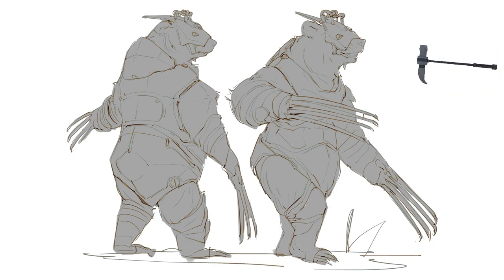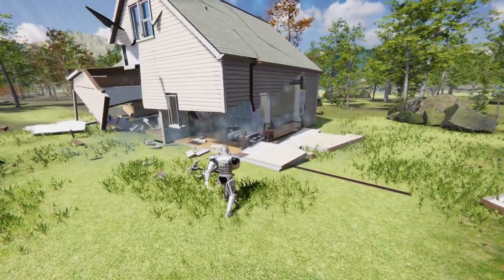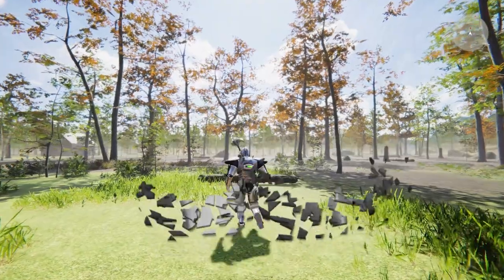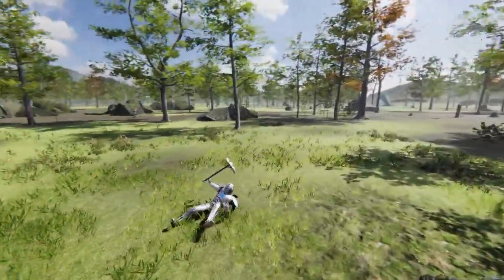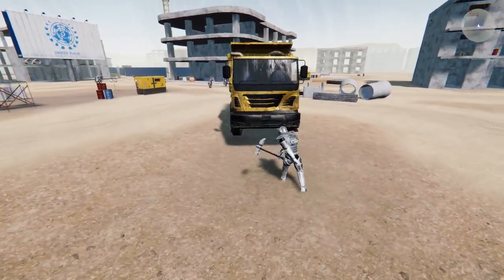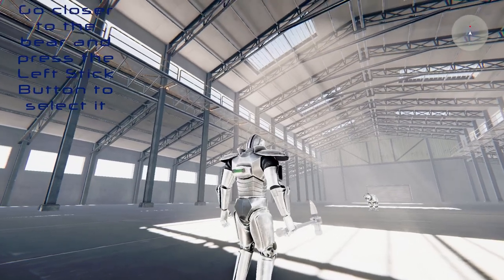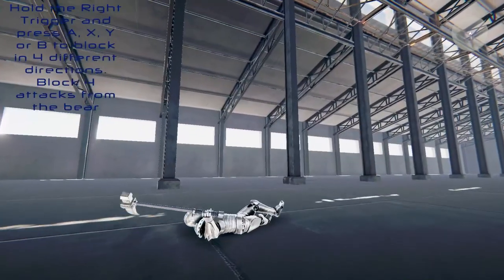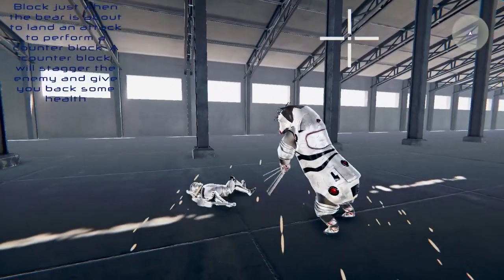Checking out Hammer of Virtue | I came for the jank but there is not much going on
A hammer-smashing action game with fully destructible environments. use your hammer for combat or smash the environment to launch debris towards your enemy to create emergent and chaotic gameplay interactions in a wild adventure.